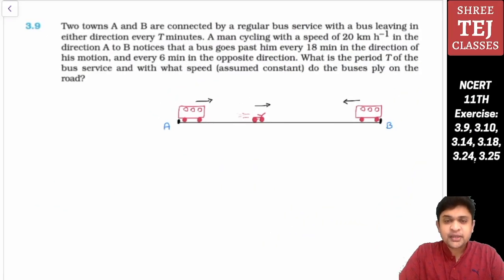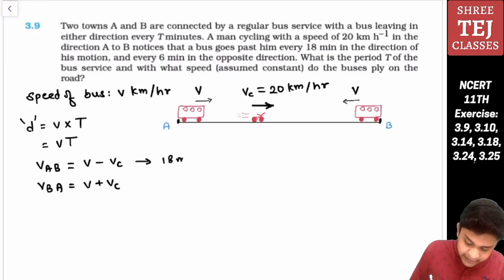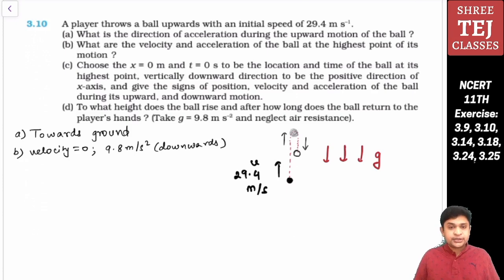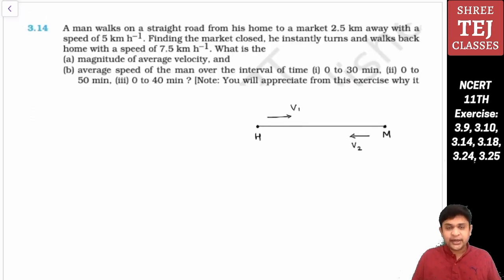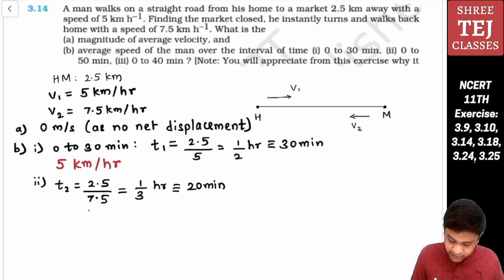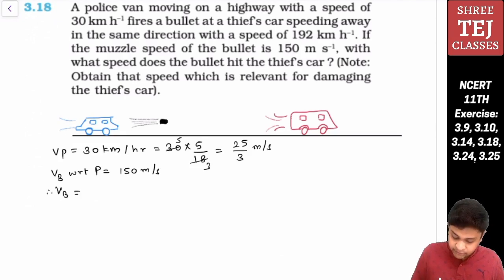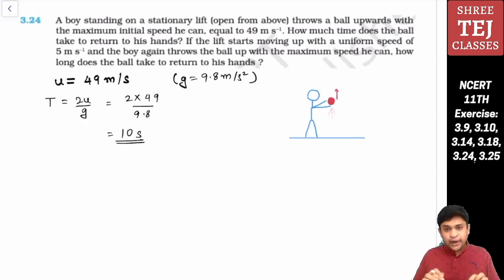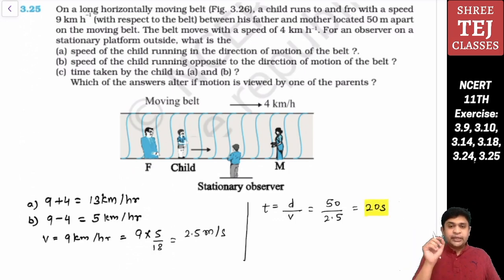NCERT Problems Ch03 - Part 2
Here we solve a few problems from NCERT textbook Ch03.
Problems covered: 3.9, 3.10, 3.14, 3.18, 3.24, 3.25

iOS: classplus app
Organisation code:YZHLK